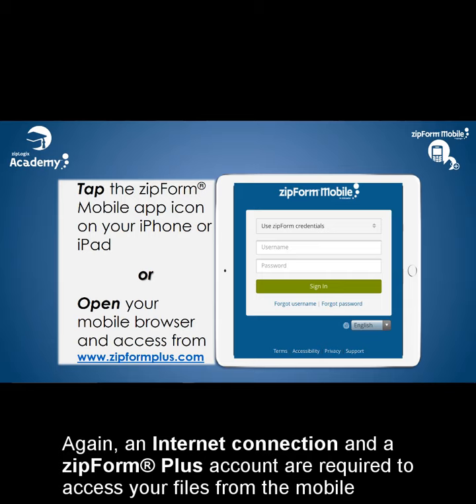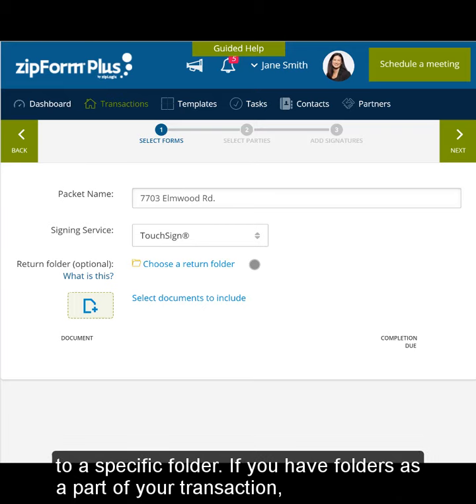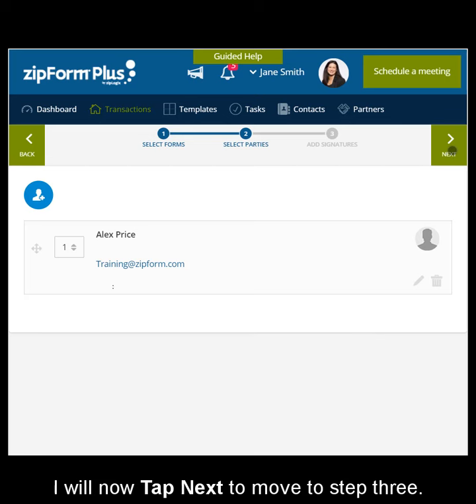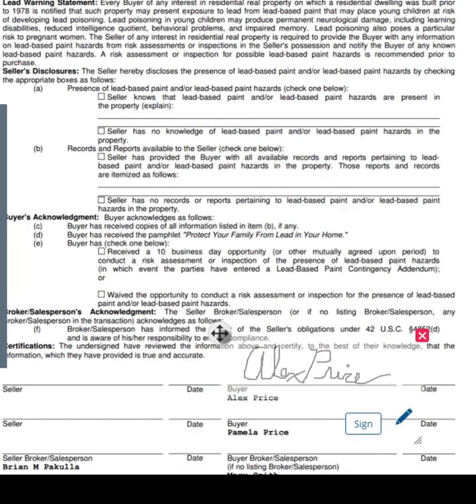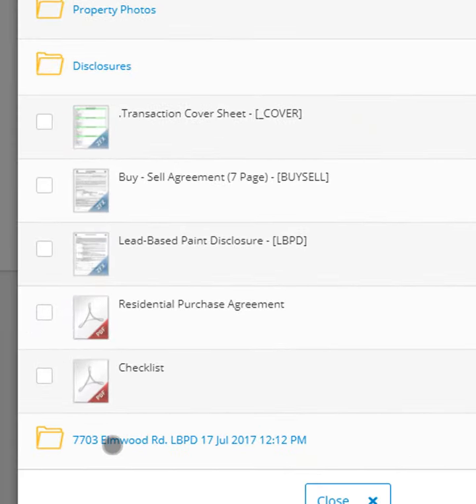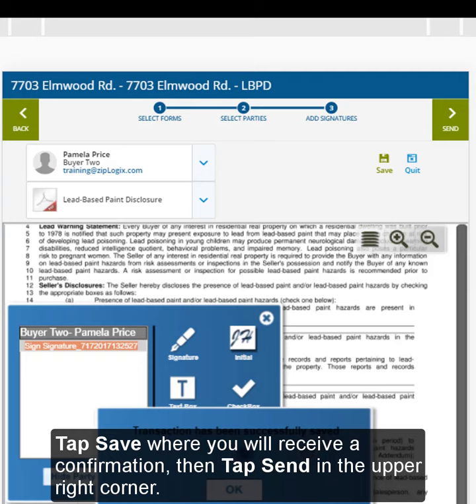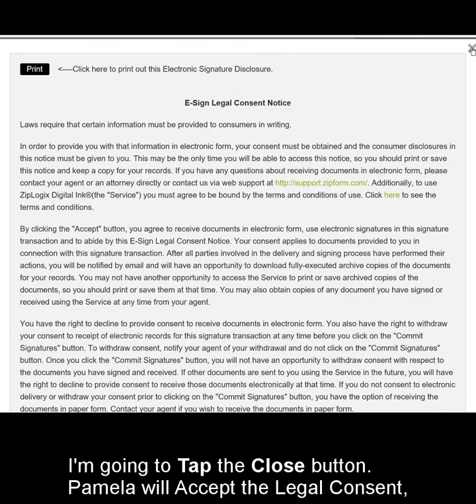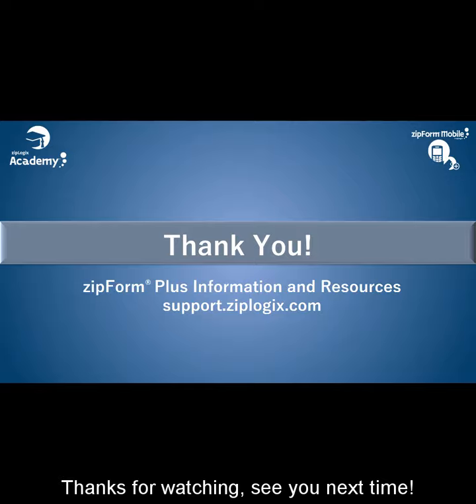Creating a New Transaction in zipForm® Mobile - Part II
In Part I of this series, "Creating a New Transaction in zipForm® Mobile," our buyers were excited to put in an offer on their dream home. Let's see how they walk through the e-signing process with two different techniques.